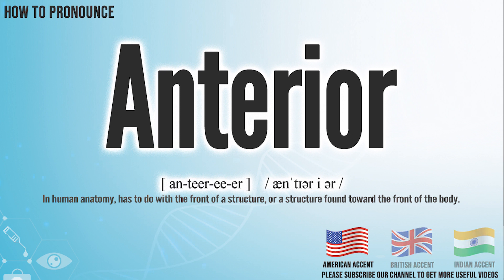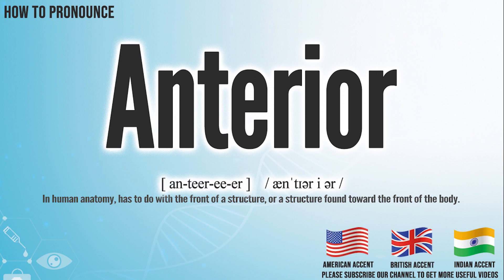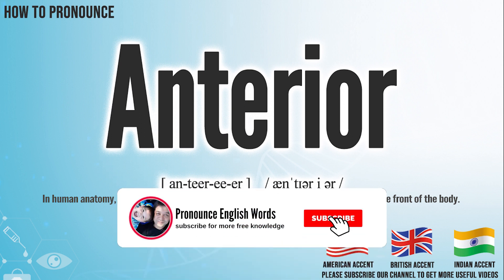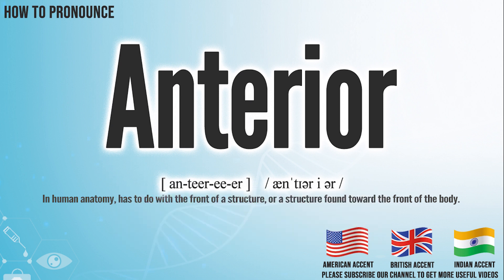Anterior Pronunciation | How to Pronounce (say) Anterior CORRECTLY | Medical Meaning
Anterior

Index:

00:00 Anterior pronunciation
00:06 Anterior American English pronunciation
00:14 Anterior British English pronunciation
00:22 Anterior Hindi English pronunciation
00:28 For more medical terms words

Anterior

In human anatomy, has to do with the front of a structure, or a structure found toward the front of the body.

International Phonetic Alphabet IPA: / ænˈtɪər i ər /
Phonetic respelling：[ an-teer-ee-er ]
Medical Translation:
Uyghur Uygur language:
Turkish:
Chinese traditional / simplified:

Anterior Pronunciation,
Anterior meaning in medicine,
Anterior medical meaning,
Anterior Definition in medicine,
How to Pronounce Anterior in English,
How to Pronounce Anterior in American English,
How to Pronounce Anterior in British English,
How to pronounce Anterior in UK English ,
How to Pronounce Anterior in Hindi English,
How to Say Anterior in Native English ,
Definition of Anterior,
Anterior pictures,
Anterior Translation in the Chinese language (Chinese traditional, Chinese simplified),
Anterior Translation in the Turkish language,
What is Anterior,
Define Anterior, Anterior definition ,
How to translate Anterior in Turkish,
Anterior türkçe ne demek,
How to translate Anterior in Chinese,
Anterior 中文翻译

In this page, you may find the word, Anterior , how to pronounce this word Anterior, how to say it in the native language, the international phonetic alphabet IPA, exactly translations in the Chinese language, in the Turkish language, in English, exactly correct pronunciation in American English, in British UK English, in Hindi English, and in other languages.

You may also find Anterior definition, the meaning of this term, pictures about this term, and some useful links about this.

bu tıp kelimesi Anterior nasıl okunur, bu kelime Anterior ingilizçe ne denir, Anterior çinçe ne denir, Anterior anlamı nedir, Anterior nasıl telaffuz edilir, Anterior türkçe anlamı, Anterior çinçe anlamı,

Don’t miss